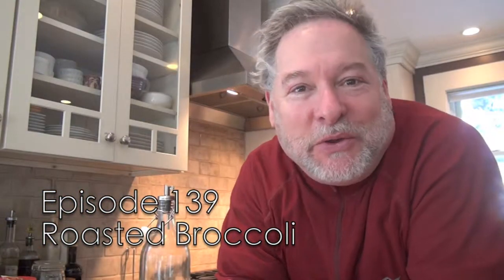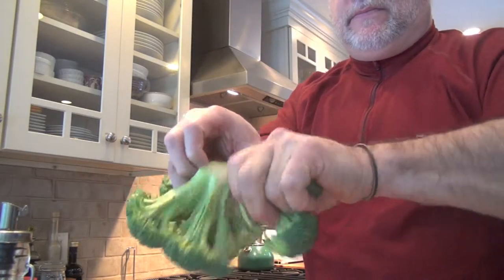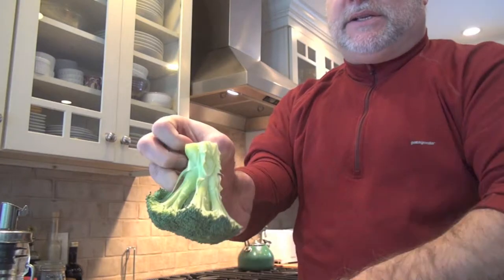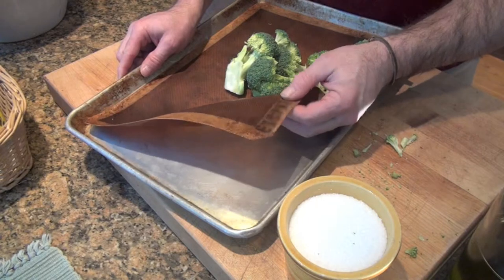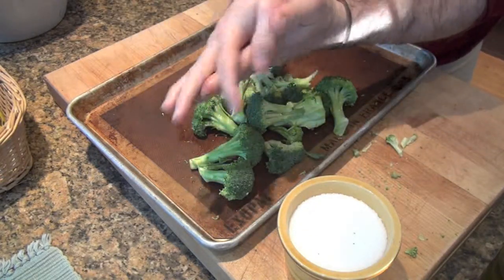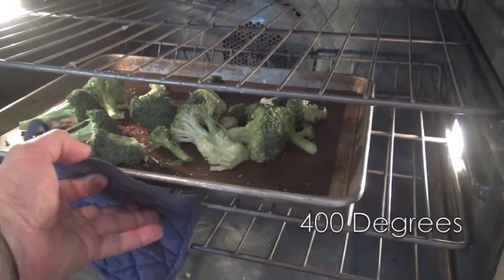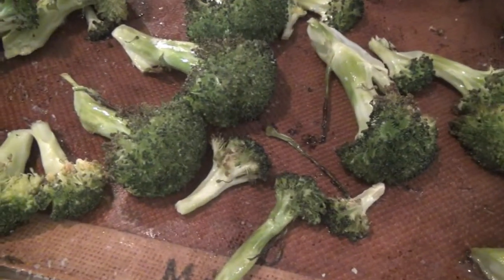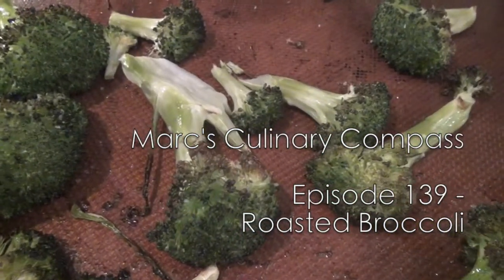Roasting Broccoli - Marc's Culinary Compass #139